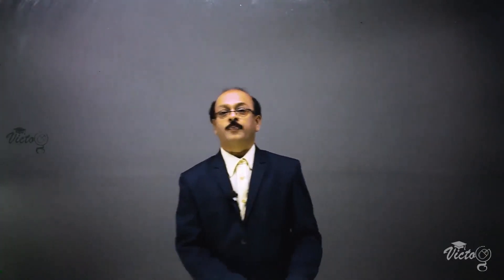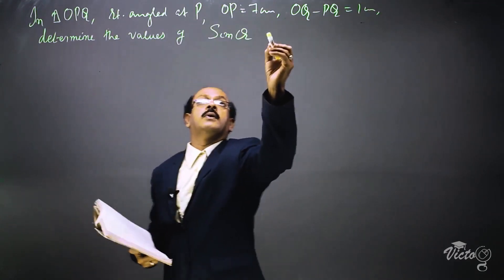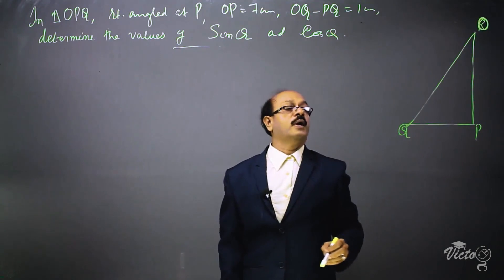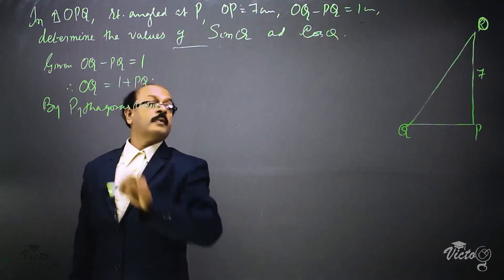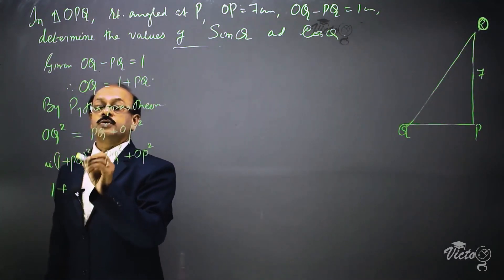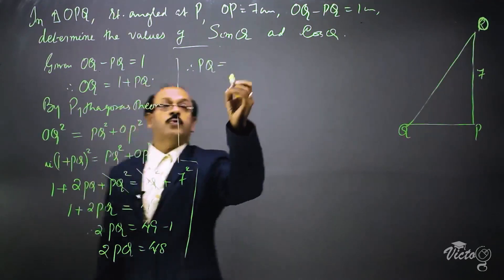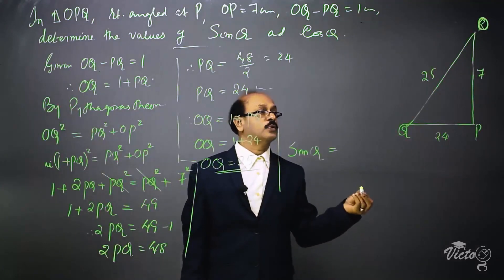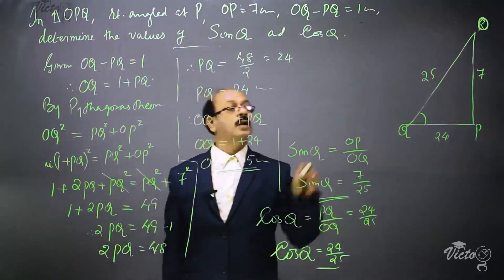CBSE CLASS 10 MATHS / Introduction to Trigonometry 11Example 5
PROVIDING
MATHEMATICS for Class X CBSE NCERT
Contents

 8.1 Introduction 8.2 Trigonometric Ratios 8.3 Trigonometric Ratios of Some Specific Angles 8.4 Trigonometric Ratios of Complementary Angles 8.5 Trigonometric Identities 8.6 Summary
Trignometry Overview
Trignometry 01 Introduction
Trignometry 01 Introduction
Trignometry 02 Trgnometric rations
Trignometry 03 Trgnometric rations cont
Trignometry 04Trgnometric rations cont
Trignometry 05Trgnometric relatiomns cont
Trignometry 06 Trgnometric formula cont
Trignometry 07 Values of angles
Trignometry 08 Example 1
Trignometry 09 Example 3
Trignometry 10 Example 4
Trignometry 11Example 5
Trignometry 11Example 5
Trignometry 12 Excercise 8 1Q4
Trignometry 13Excercise 8 1Q7 1
Trignometry 14Excercise 8 1Q8
Trignometry 15Excercise 8 1Q9
Trignometry 16Excercise 8 1Q10
Trignometry 17 Example 6
Trignometry 18Example 7
Trignometry 18Example 7
Trignometry 19 Example 8
Trignometry 21Excercise 8 2Q1 2
Trignometry 22Excercise 8 2Q1 3
Trignometry 23Excercise 8 2Q1 4
Trignometry 24Excercise 8 2Q1 5
Trignometry 25 Example 9
Trignometry 26 Example 10
Trignometry 27 Example 11
Trignometry 28Excercise 8 3Q2 1
Trignometry 29Excercise 8 3Q2 2
Trignometry 30Excercise 8 3Q4
Trignometry 31Excercise 8 3Q6
Trignometry 32Excercise 8 3Q4
Trignometry 33Example 12
Trignometry 33Example 12
Trignometry 34Example 14
Trignometry 34Example 14
Trignometry 35Example 15
Trignometry 35Example 15
Trignometry 36Excercise 8 4Q5 1
Trignometry 39Excercise 8 4Q5 4
Trignometry 40 Excercise 8 4Q5 5
Trignometry 41Excercise 8 4Q5 6
Trignometry 42Excercise 8 4Q5 7
Trignometry 43Excercise 8 4Q5 8
Trignometry 44Excercise 8 4Q5 9
Trignometry 45Excercise 8 4Q5 10